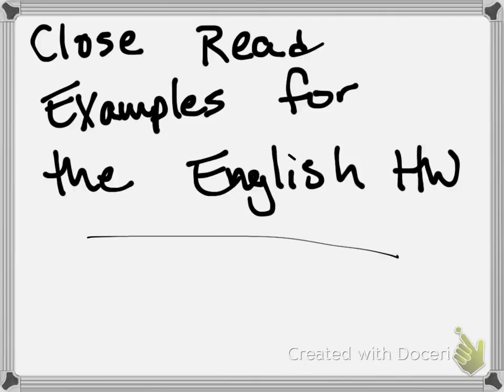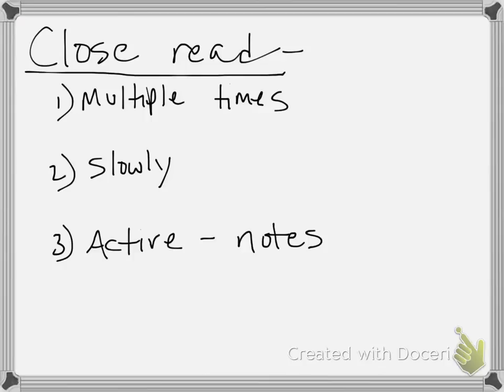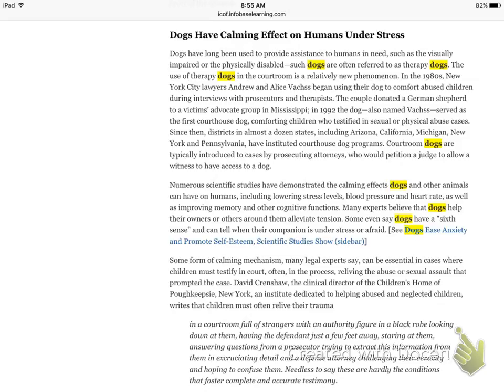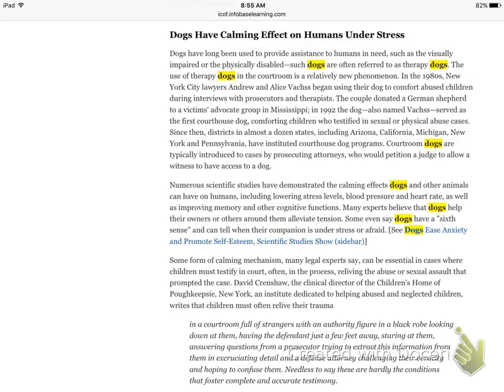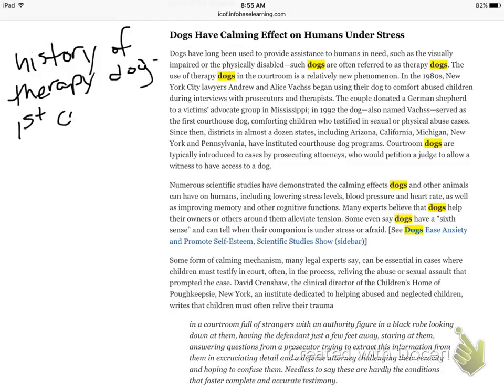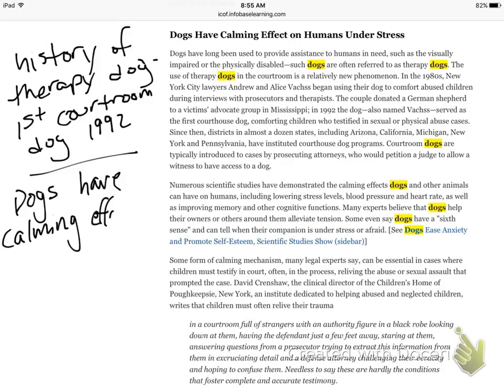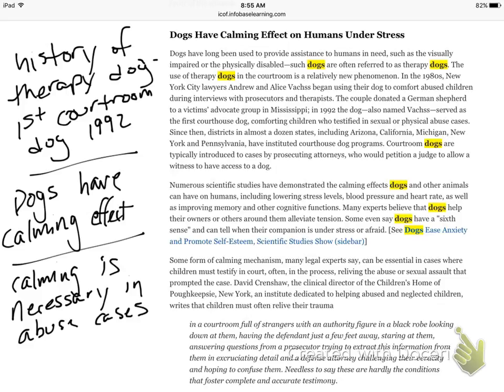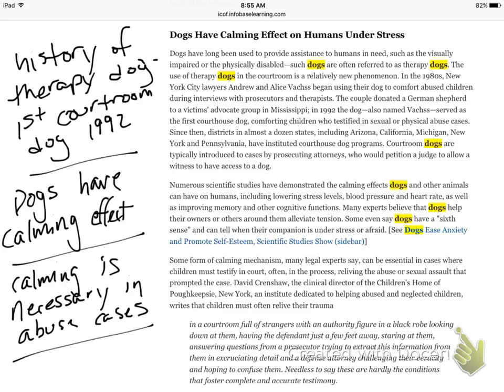Close Read for Eng HW 10/20